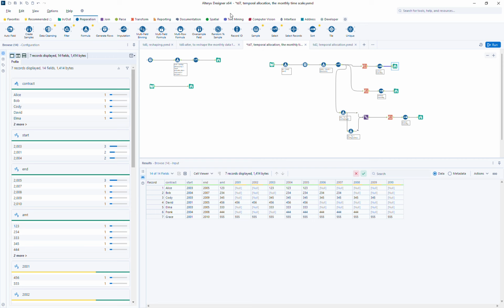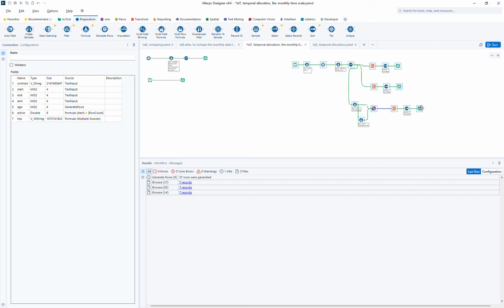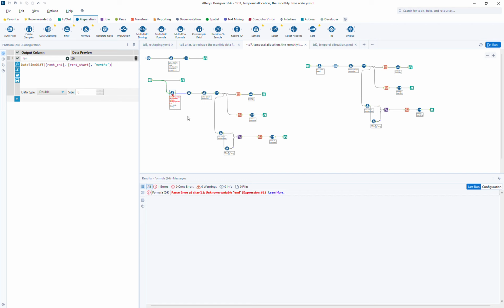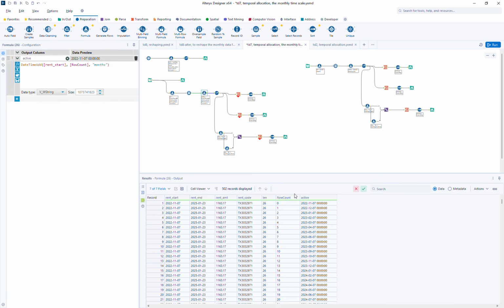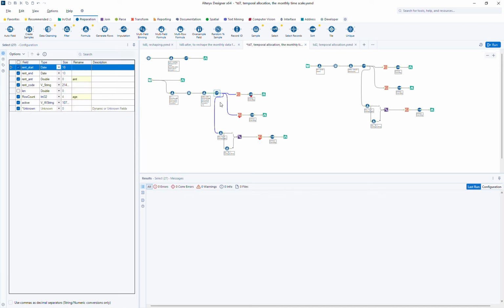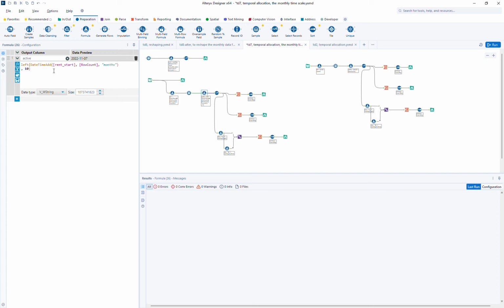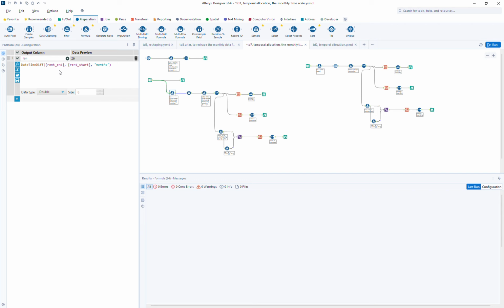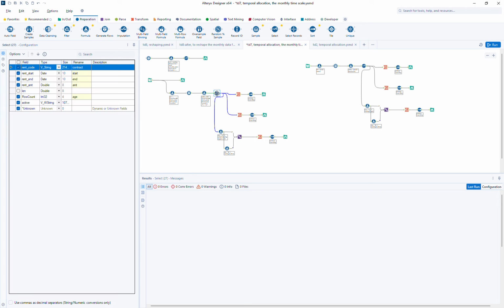yxbi may25, monthly rent rolls, workflow reusing, structural gaps between data and workflow